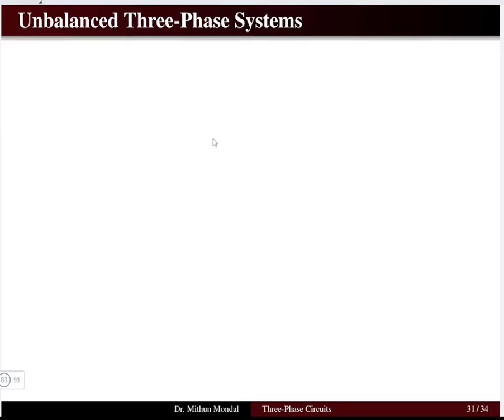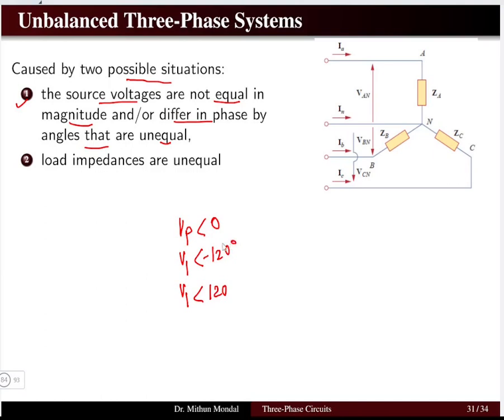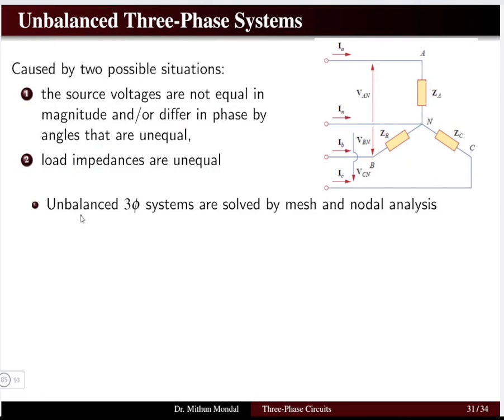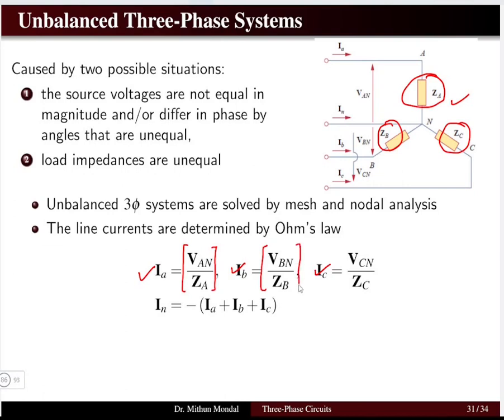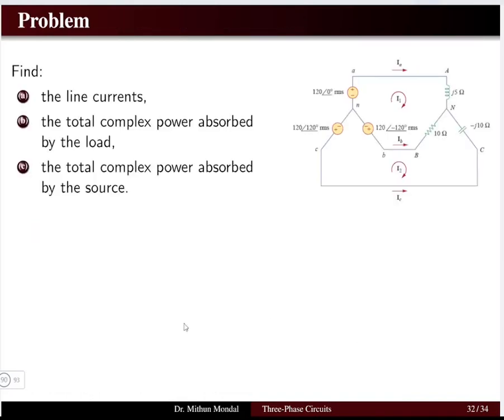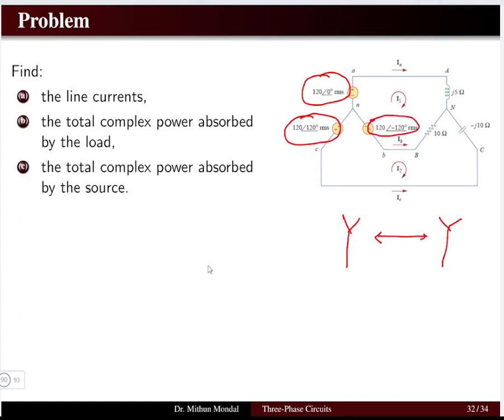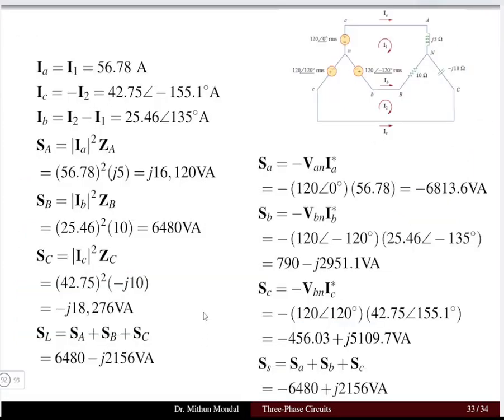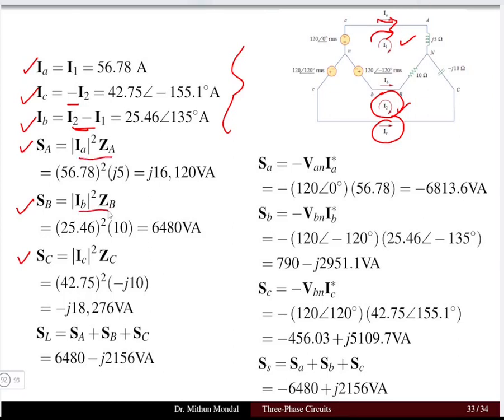Electric Circuit Analysis | Lecture - 11D | Unbalanced Three-Phase Systems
Unbalanced Three-Phase Systems: Analysis, Voltage Imbalances, and Power Calculations

An unbalanced three-phase system occurs when the magnitudes of the voltages or currents in a three-phase power system are not equal, or their phase angles are not precisely 120 degrees apart. This deviation from ideal balance can be caused by unevenly distributed single-phase loads, faults, or issues with the power supply. Unbalance significantly impacts electrical equipment, leading to increased losses, overheating (especially in motors), reduced efficiency, and premature failure. Addressing unbalance is crucial for maintaining power quality, equipment longevity, and overall system reliability.

Important Search Queries:
What causes unbalanced three-phase systems?
Effects of voltage unbalance on motors
How to measure three-phase unbalance
Calculating voltage unbalance factor
Mitigation strategies for unbalanced loads
Unbalanced three-phase circuit analysis
Symmetrical components in unbalanced systems
Neutral current in unbalanced three-phase systems
Power quality issues three-phase
Solutions for phase imbalance